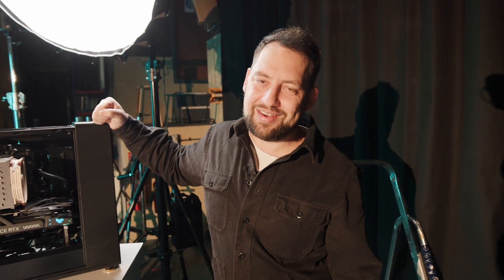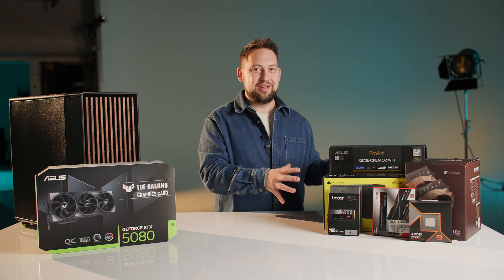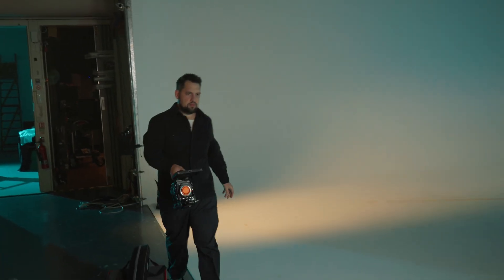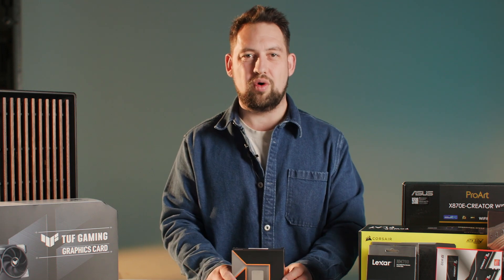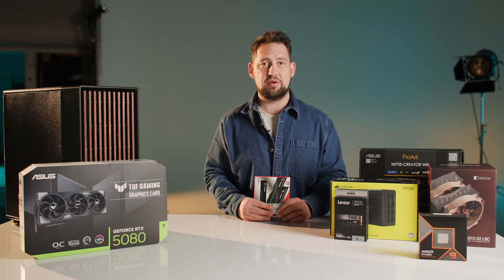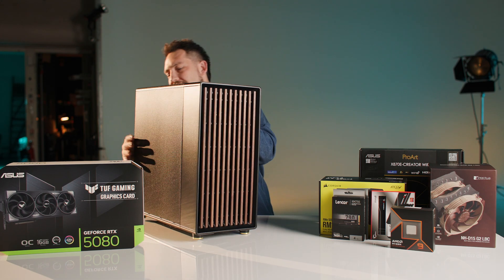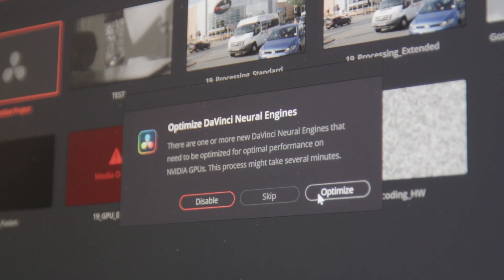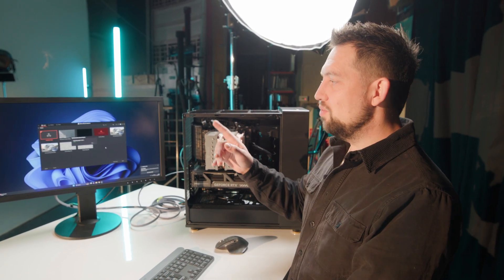Building a Monster Workstation PC for Post Production (and the Unexpected Hiccups!)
Building the Ultimate Editing Workstation PC - And Overcoming RTX 5080 Hiccups!

In today’s video, we’re diving into the world of DIY PC building, creating one of the most powerful workstation PCs out there - perfect for video editing, colour grading, motion graphics, and more. We handpicked every component to handle our day-to-day work in DaVinci Resolve, After Effects, Premiere Pro, and Photoshop.

Specs Overview:

Motherboard: Asus ProArt X870E (PCIe 5.0, 10Gb Ethernet, tons of high-speed ports)

CPU: AMD Ryzen 9 9950X (16 cores, 32 threads)

Cooler: Noctua NH-D15 (air cooling, super reliable)

RAM: 64GB G.Skill Trident Z5 Neo (DDR5 6000)

Storage: Lexar NM790 (2x 4TB NVMe SSDs)

GPU: RTX 5080 (latest gen, with plans to upgrade to 5090)

Case: Fractal Design North XL

The Hiccups:
We hit some serious roadblocks with the RTX 5080 - DaVinci Resolve didn’t play nicely at first. After loads of troubleshooting (driver swaps, community research, and driver updates), we discovered some potential solutions, but performance in our core software wasn’t quite what we’d hoped.

Key Highlights:

RTX 5080 vs. RTX 4090 performance in Premiere Pro

Hands-on look at our build process and component choices

Real-world insights into building a powerful editing rig

If you’re a video editor or creative pro, this build will give you some ideas on how to spec your own workstation for maximum performance and what to watch out for with new GPU releases. Let’s build something awesome!

Below are some links to other channels with great PC build tutorials!